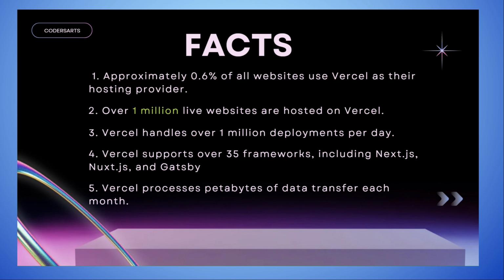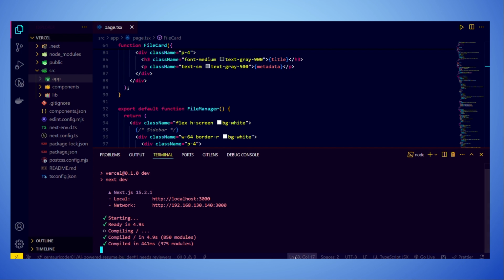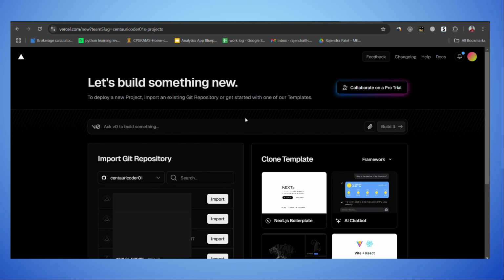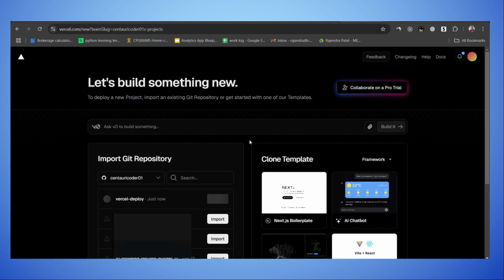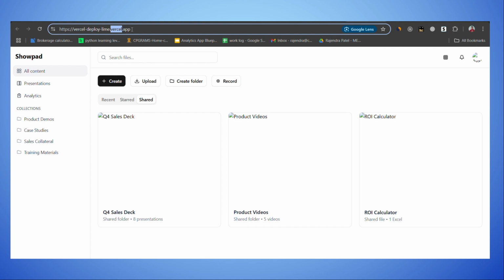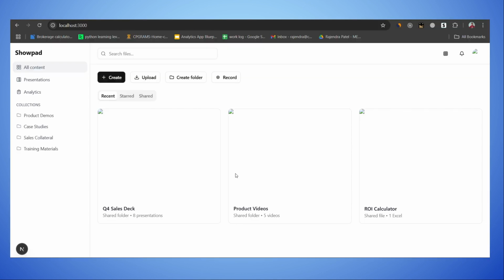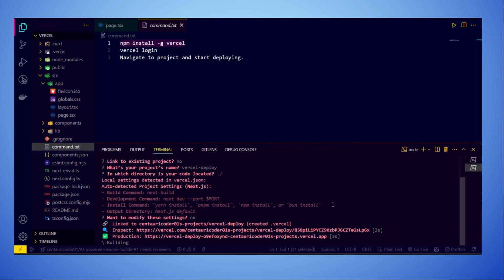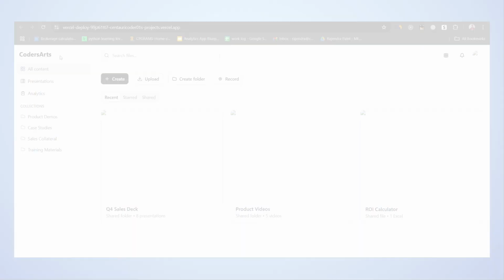One-Click Vercel Deployment | Learn to Deploy the Site on Vercel Like a Pro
Learn how to deploy a full stack application to Vercel with this step-by-step tutorial! Whether you're using React, Node.js, or a MERN stack, I’ll guide you through setting up your frontend, backend, and database for a seamless Vercel deployment. Perfect for beginners and pros alike.

Timestamps:
00:00 Introduction
00:50 What is Vercel Deployment?
04:10 CLI vs GUI Deployment
04:45 Deploying Site to Vercel using GUI
10:55 Deploying Site to Vercel using CLI
16:38 Call to Action